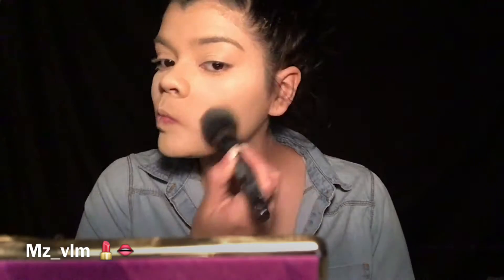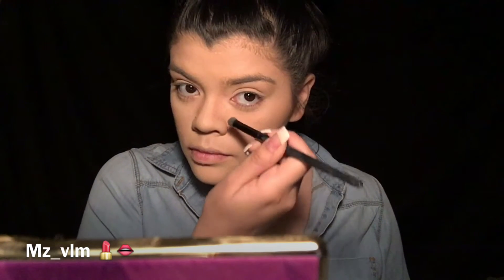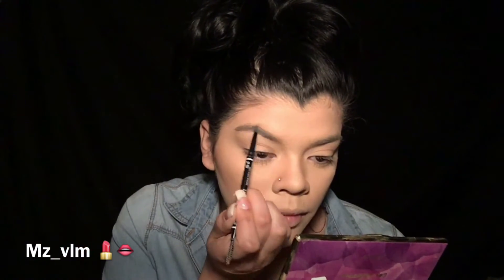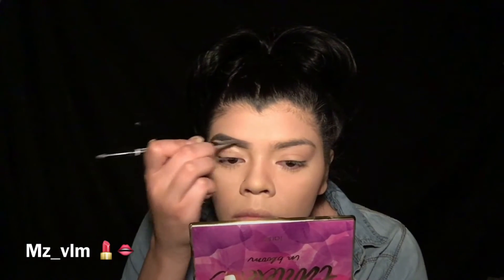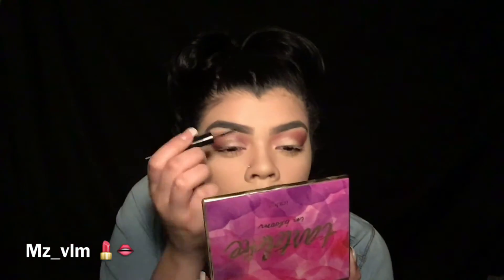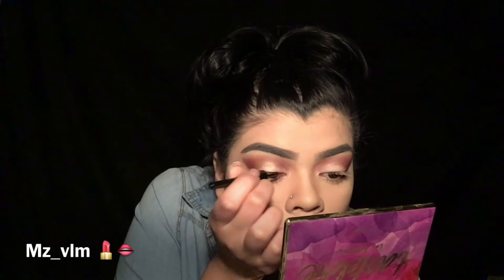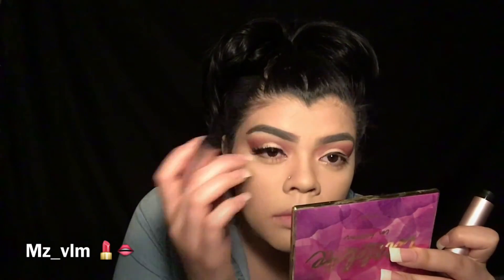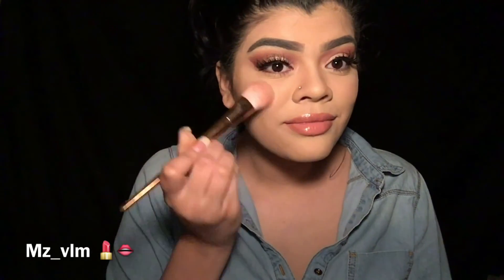Red Goddess | mz_vlm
Music keep on by kehani
I hope you guys enjoyed this look :)

Every thing i used will be listed
Nivea cream
marc jacobs foundation
mac pro longwear concealer
mac mineralize
better then sex
laura mercier
modern renaissance
UD makeup setting spray
went n wild contouring palette
wet n wild lipstick ( bare it )
revlon lip gloss ( snow pink )
samantha # 7 eye lashes
beauty blender
elf brushes
Keep On - Kehlani
Sound recording
3:54 - 4:29
WMG
On behalf of: Atlantic Records